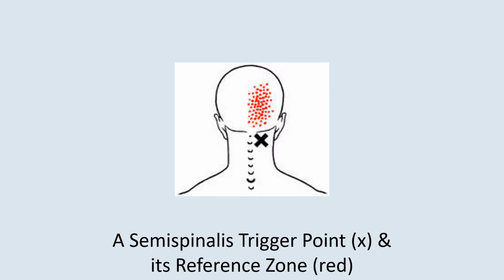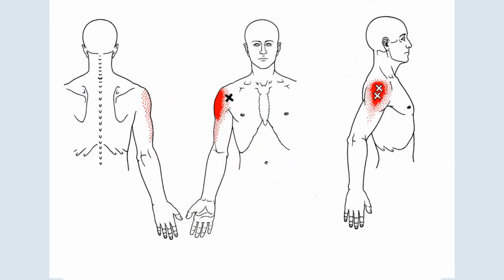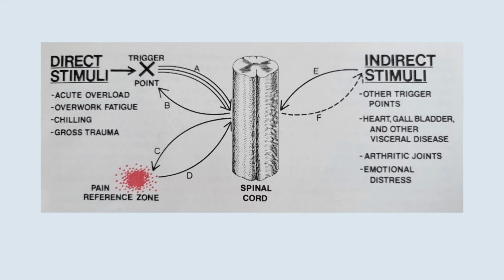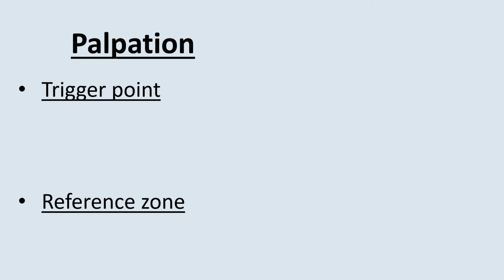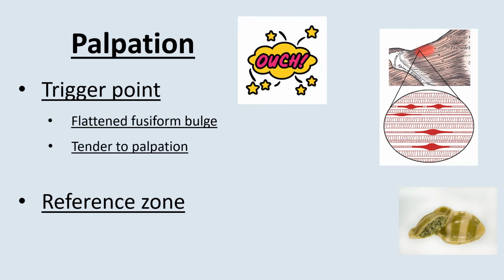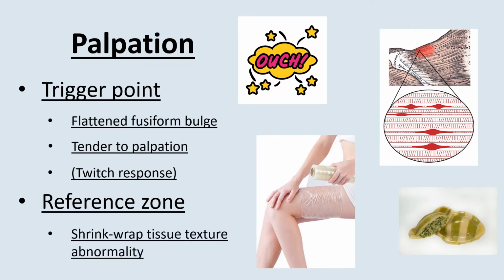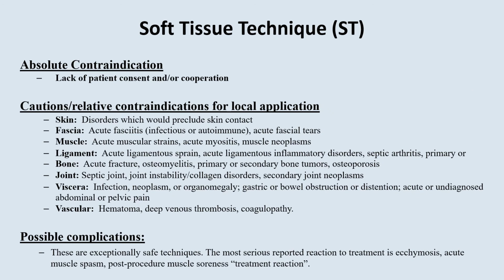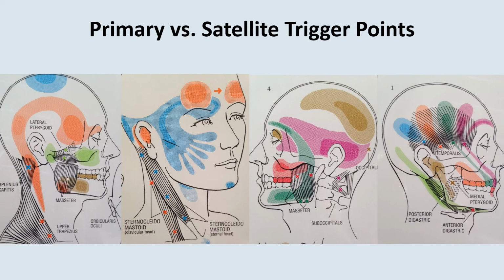Trigger Point- Palpation and My Manual Treatment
***Do NOT attempt to apply these techniques on yourself or others unless you are a physician or bodywork professional or are currently enrolled at a school of medicine or bodywork.***